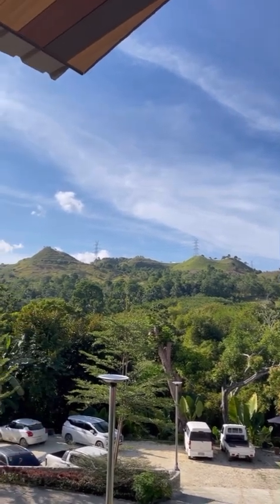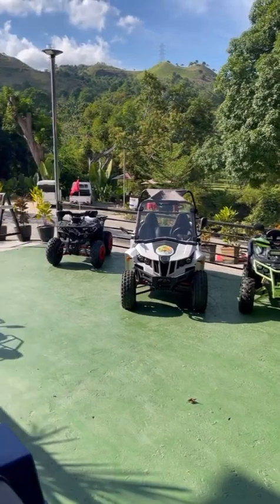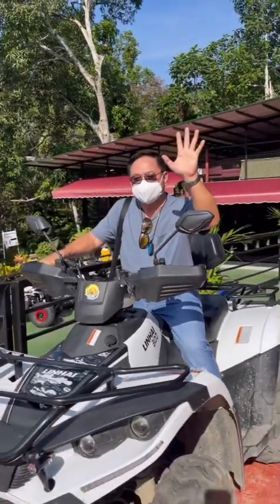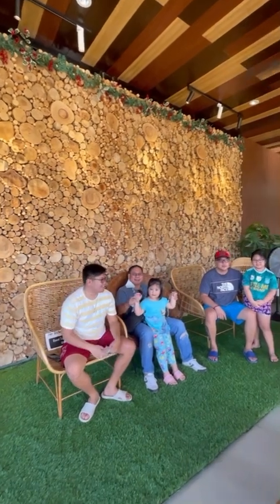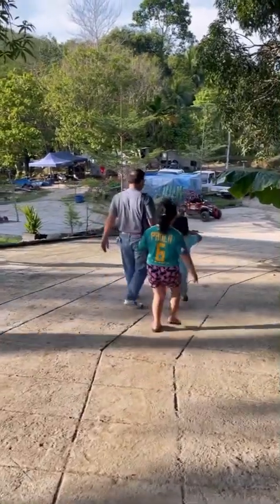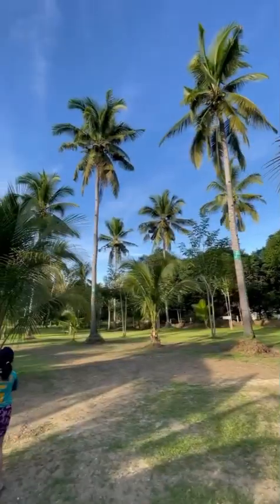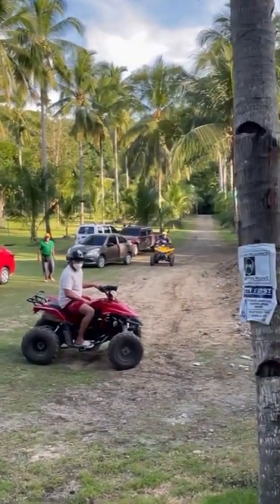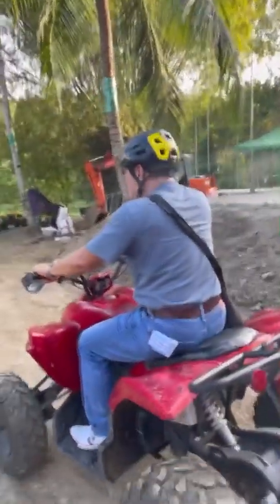MJN FARM and CAFE | Cagayan de Oro City | MJ VLOGS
Located at Brgy. Baikingon, Cagayan de Oro City